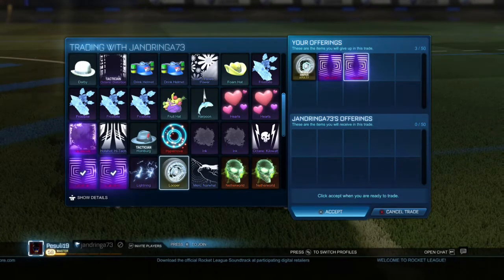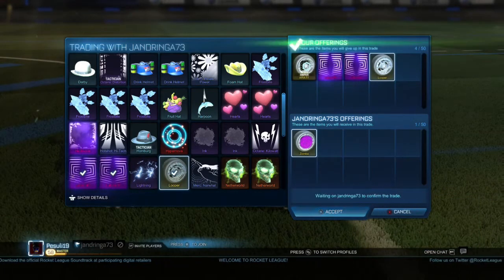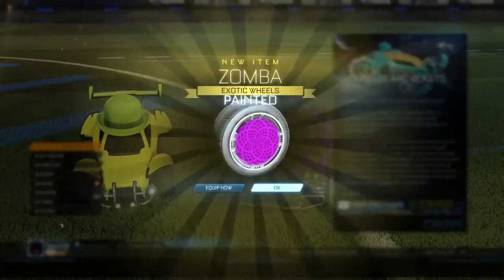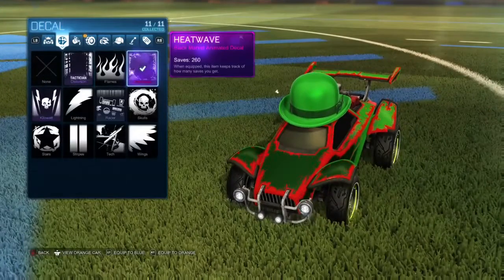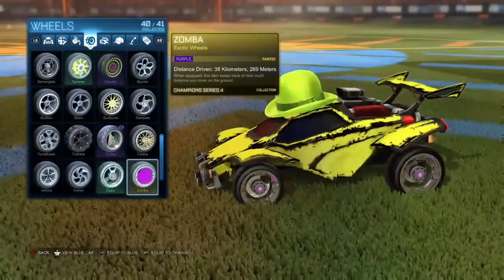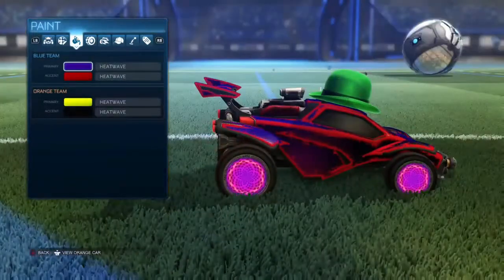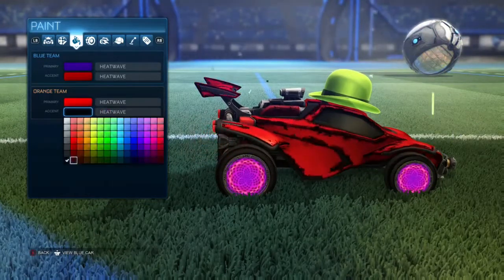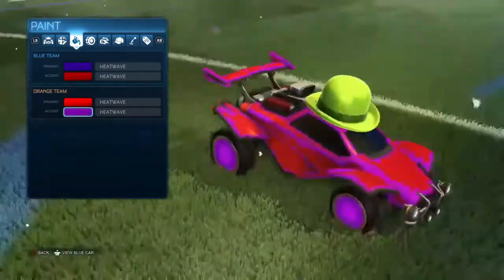GETTING PURPLE ZOMBA VERY CHEAP | ROCKET LEAGUE XBOX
Can we hit 4 likes. Sub if liek.